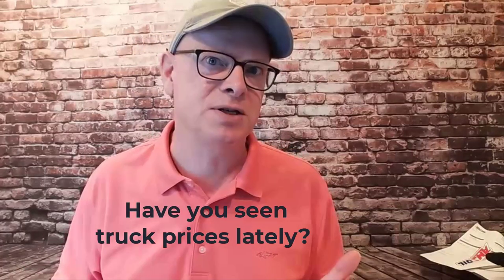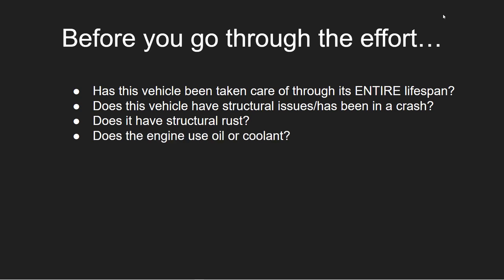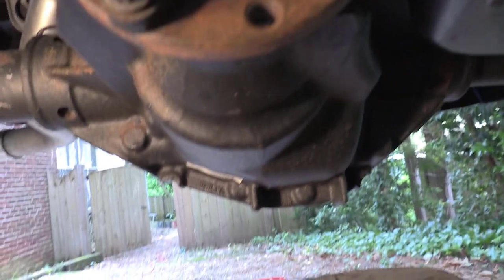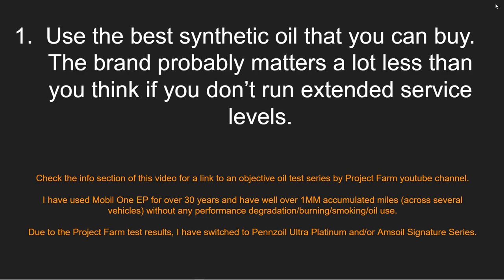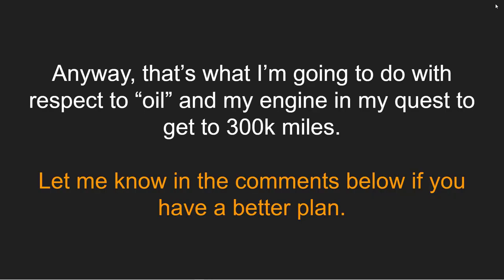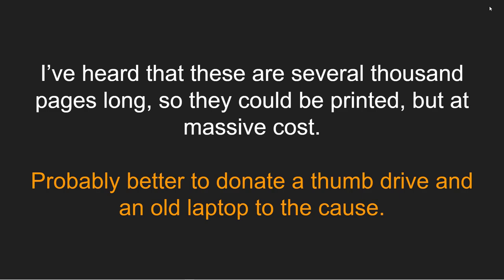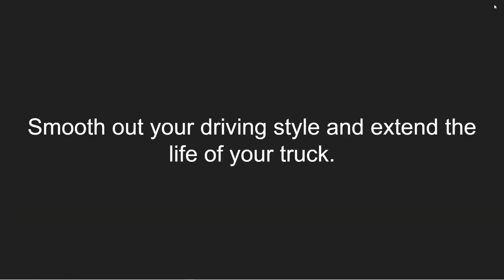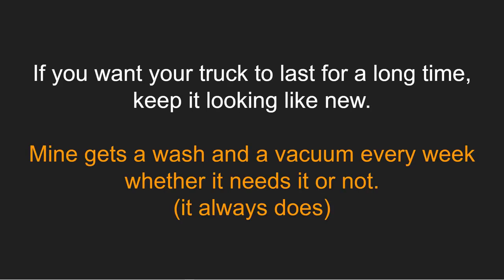How Can I Make My Truck Last for 300,000 Miles?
This Ford F-150 PowerBoost is a great truck and I'd like to keep it past 300,000 miles; how will I accomplish this?

My Ten-Step Plan to 300k Miles:

0:00 Video Scope and Welcome
2:29 Step One - Never Polish a Turd
4:23 Step Two - If You Live in the Salt Belt
7:06 Step Three - Oil
11:18 Step Four - Scheduled Maintenance
12:28 Step Five - Oil Catch Can
13:45 Step Six - Keep the Rodents at Bay
15:08 Step Seven - Get a Service Manual and OBD2 Monitor
18:00 Step Eight - Be Nice to Your ICE
21:41 Step Nine - Treat Her Right
22:49 Step Ten - Drive Like it's Combat
24:18 Final Thoughts

Buy your service manual at factory-manuals.com